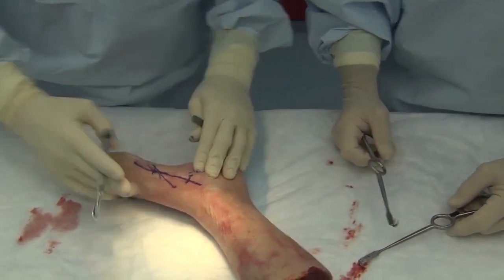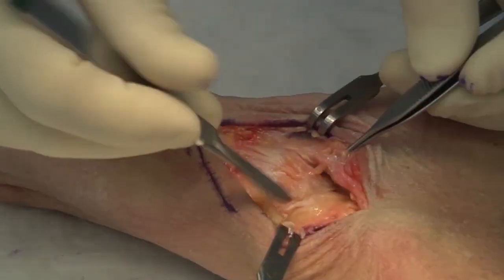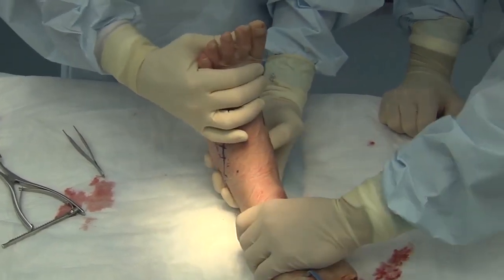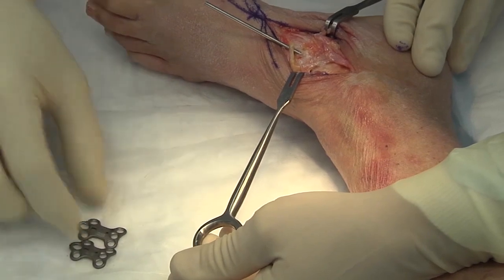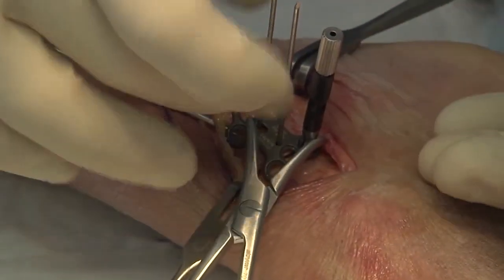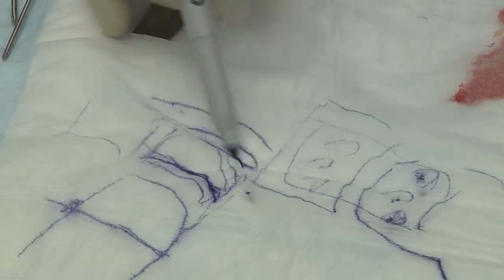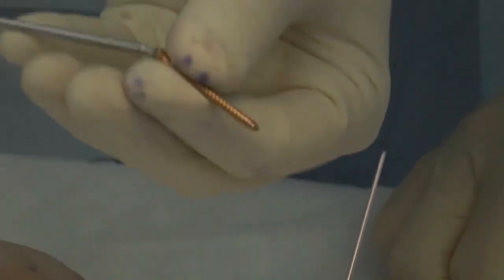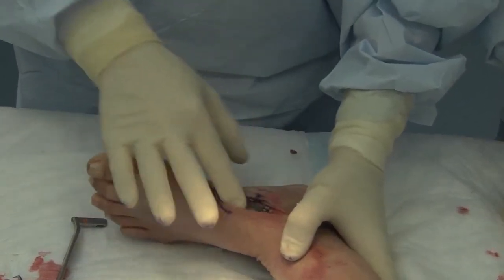Stryker Foot and Ankle | Talo Navicular Fusion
This video demonstrates a (talonavicular, medial column, calcaneal cuboid) fusion. It covers the incision, the desired outcome, the osteotomy and fixation. The demonstration is performed by Dr. Donald Bohay and John Anderson of Grand Rapids, MI.